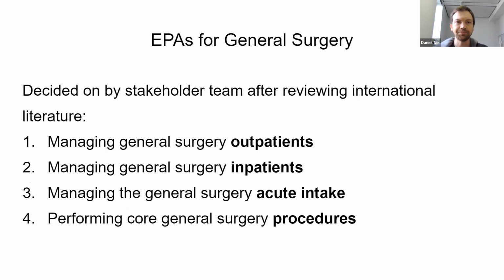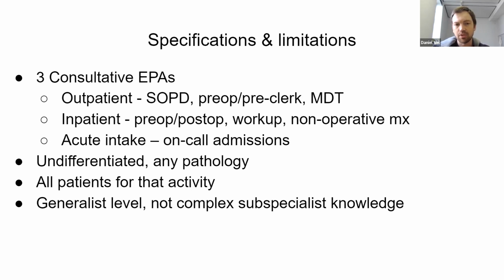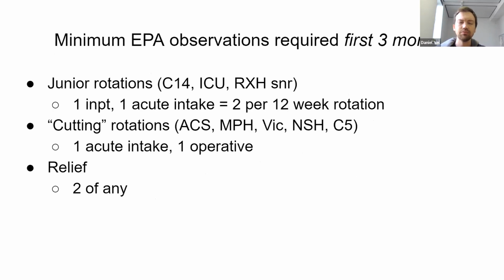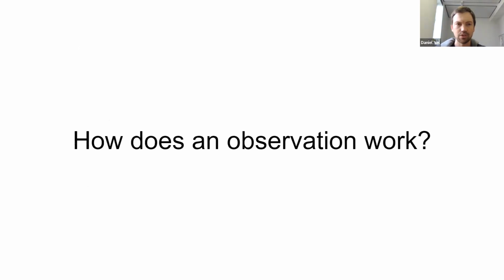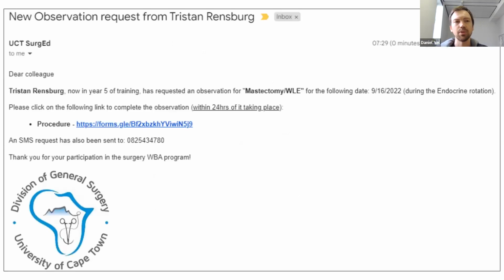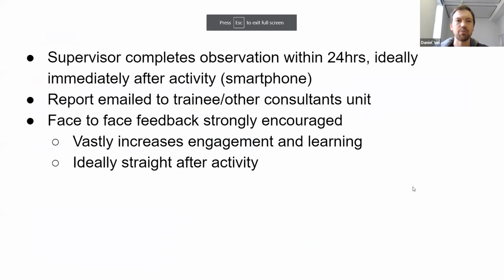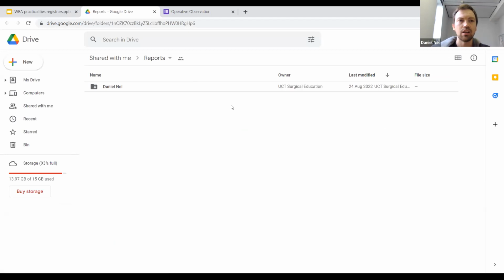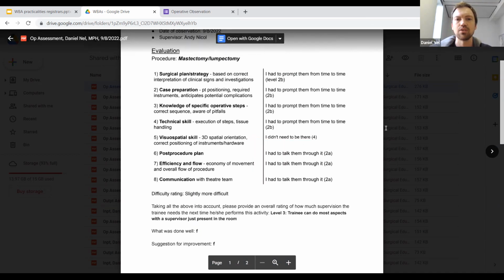WBA for trainees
A demonstration of the WBA platform for General Surgery trainees at UCT